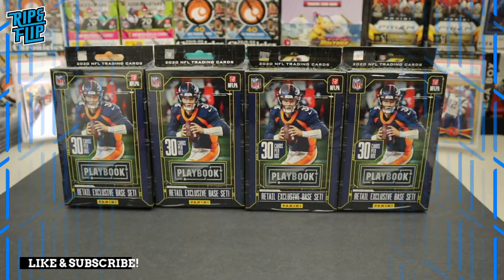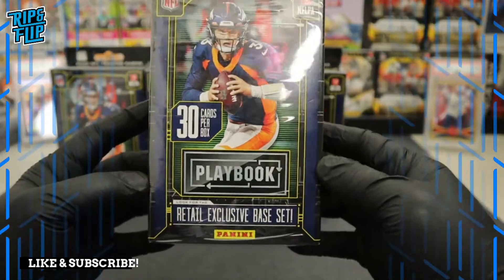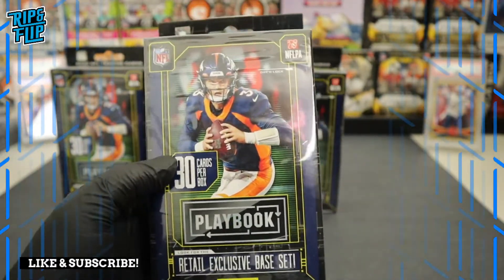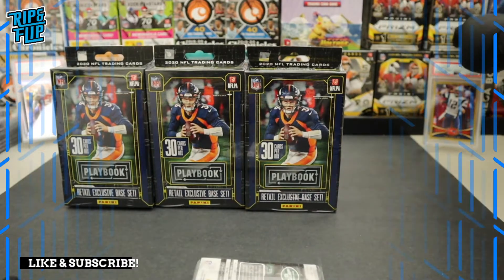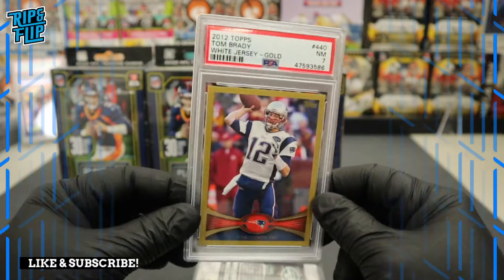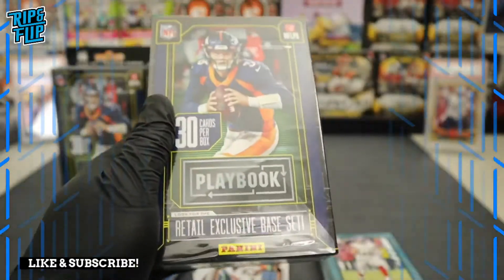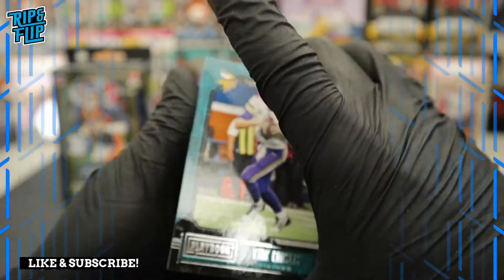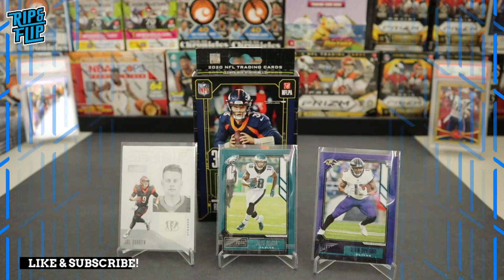Ripping (4) 2020 Panini Playbook Football Hanger Boxes!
I was able to grab some Panini Playbook Hangers at my local Target, I would rather get the Blaster or Mega boxes for the chance of Autos but there was none on the shelf. So I just grabbed what was there.

The Playbook isn't the best product but it was cool to rip and see what they got to offer.

Ebay Store: